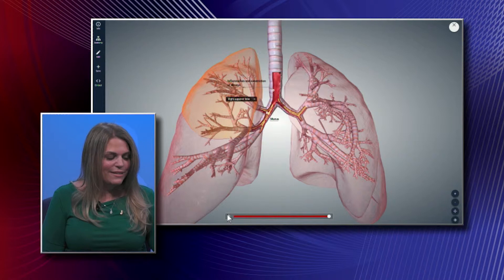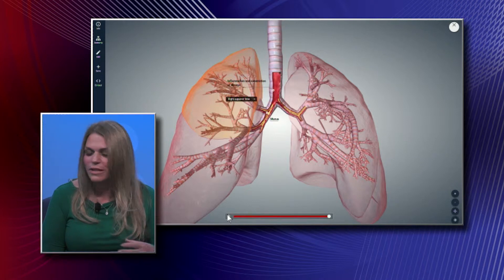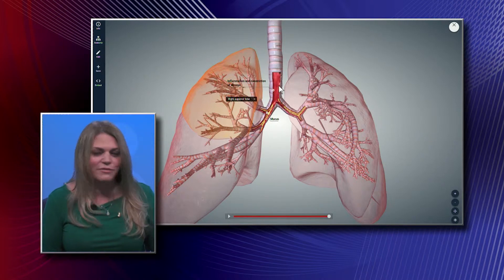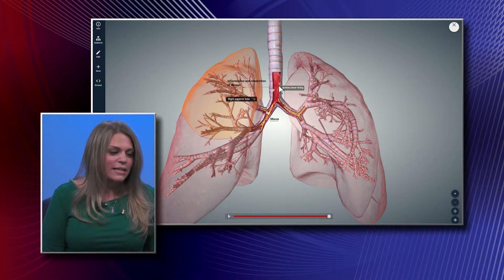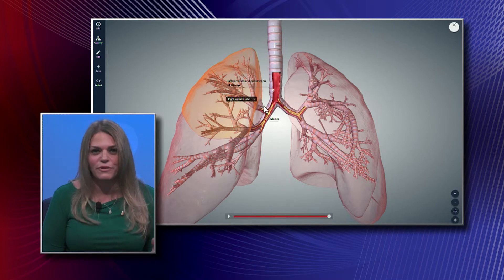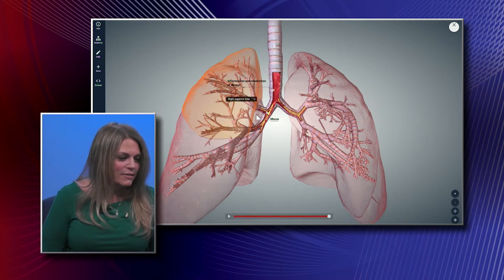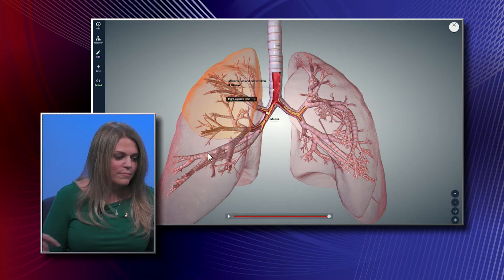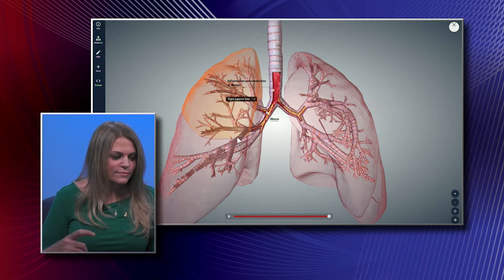Asthma Effects: Kids vs. Adults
According to the Centers for Disease Control and Prevention, more than 6 million children have asthma in the United States. Jennifer Couceyro, Advanced Registered Nurses Practitioner with Baptist Children’s Hospital, explains the difference between asthma in kids and adults is that the bronchioles and the whole respiratory tract in children are smaller than they are in adults.

"Asthma is a reactive disease, the airways are reacting to various different things, they either are reacting to inflammation from allergy, they can be reacting to infectious agents or to exposure to certain things in the environment, so it's a reactive airway disease," she says.